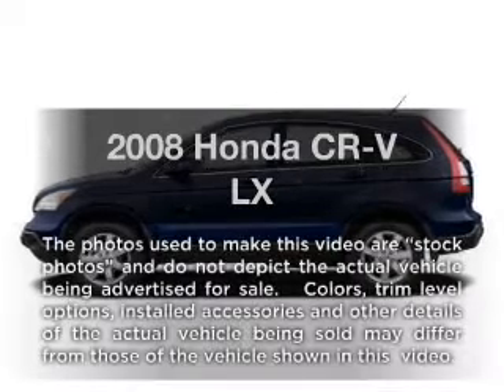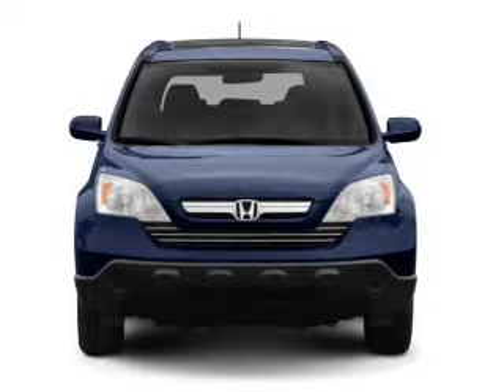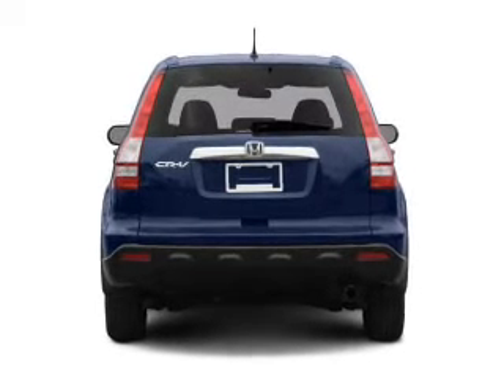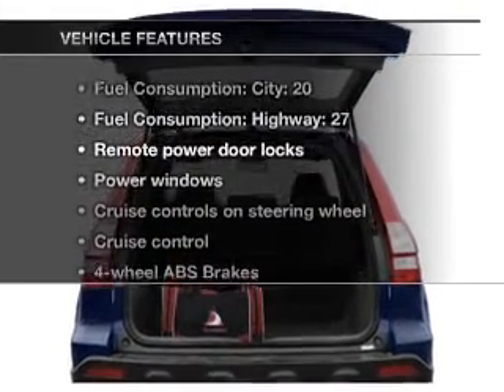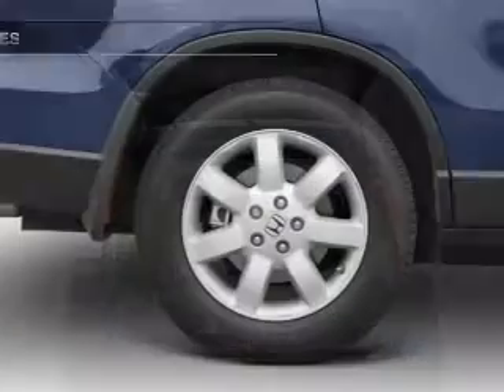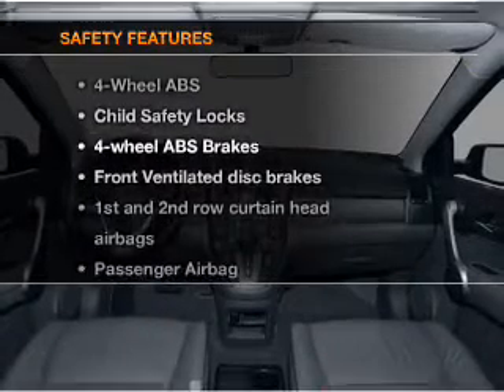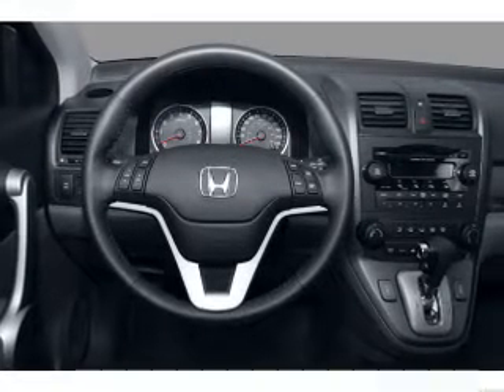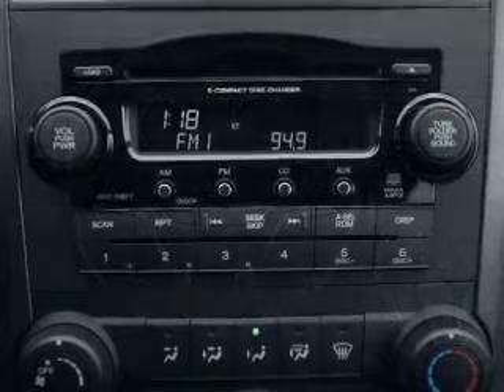2008 Honda CR-V - Chula Vista CA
Year: 2008
Make: Honda
Model: CR-V
Trim: LX
Engine: 2.4 liter inline 4 cylinder 16 valve
Transmission: 5-Speed Automatic
Color: Royal Blue Pearl
Mileage: 46928
Address:
650 Main Street